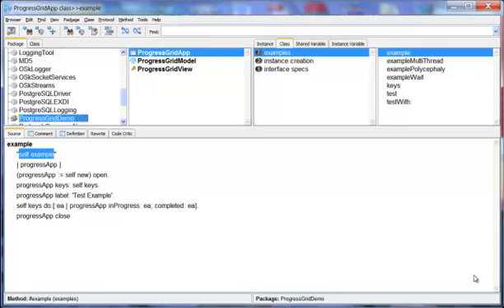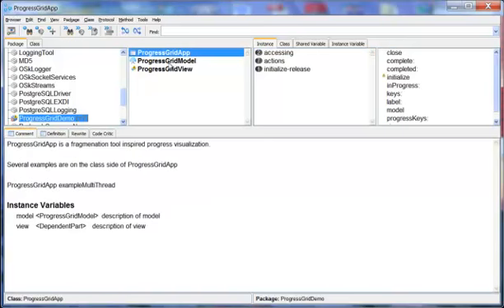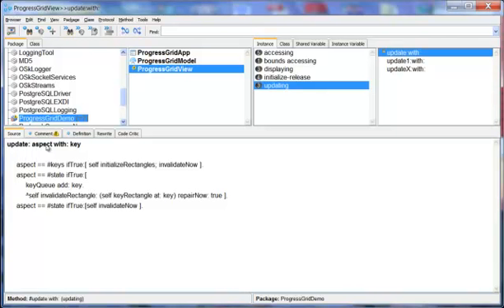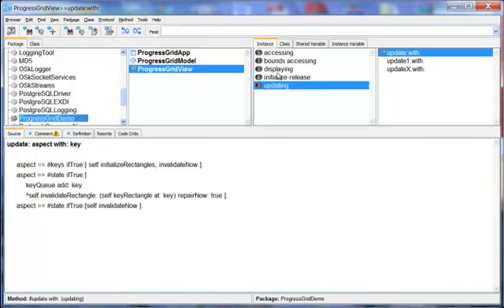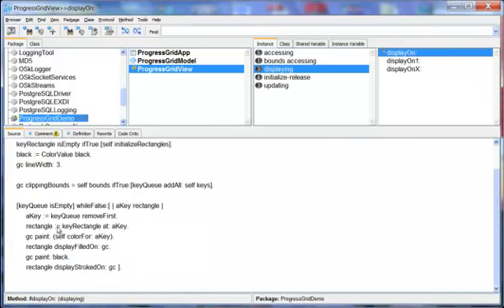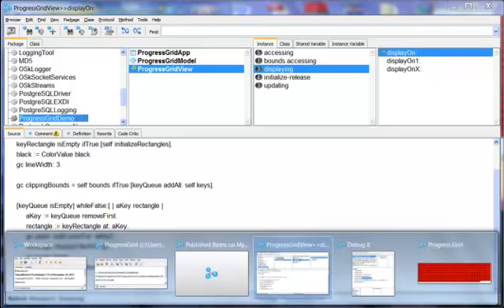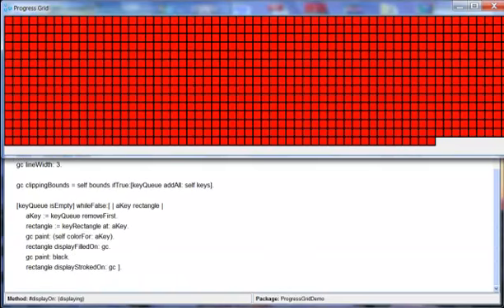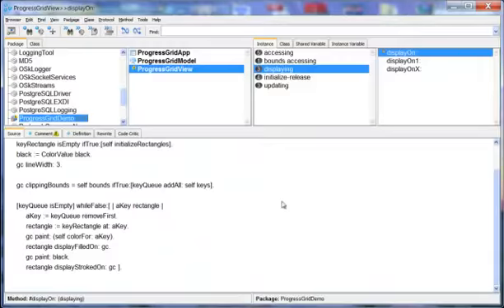ProgressGrid Implementation: Part 3